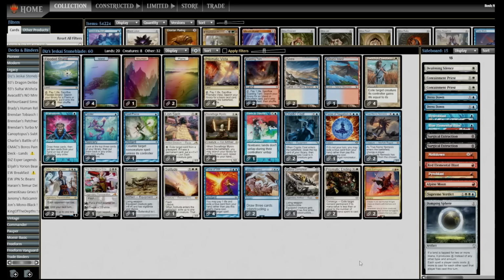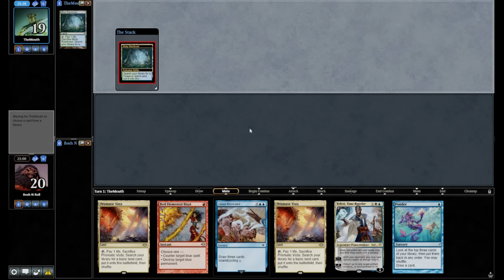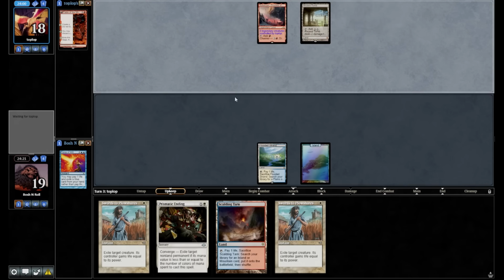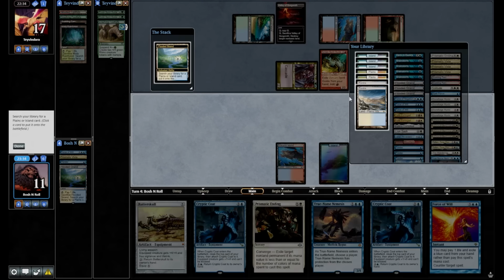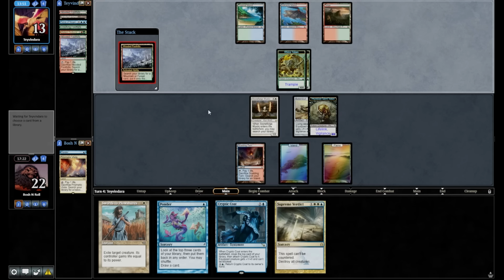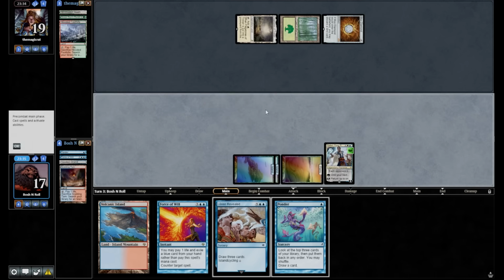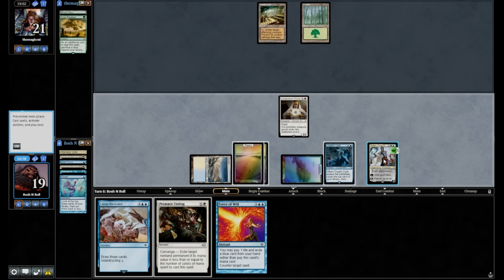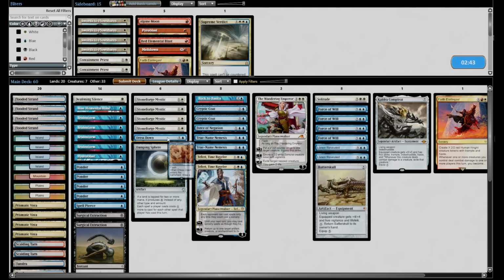PUT YOUR COAT ON! Legacy Jeskai Stoneblade with Cryptic Coat from Murders at Karlov Manor MTG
Murders at Karlov Manor is out and that means Cryptic Coat is available to play with! This is a new equipment does multiple cool things: It's easy to cast without Stoneforge Mystic, it generates card advantage on its own, and it's blue for Force of Will! This is a cool intersection of things Stoneblade decks care about and I can't wait to play with it! Put your coat on! MTG

0:00 Intro
0:37 Deck Tech
3:24 Round 1
17:48 Round 2
26:44 Round 3
48:13 Round 4
1:02:36 Round 5
1:10:21 Final Thoughts